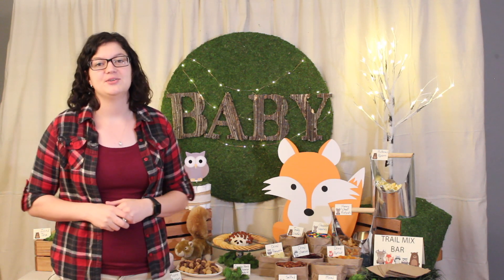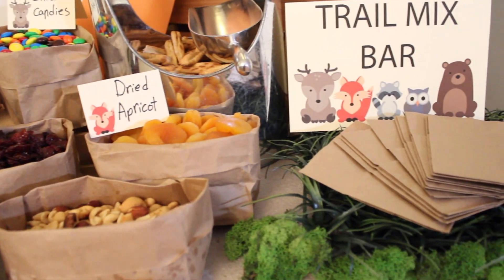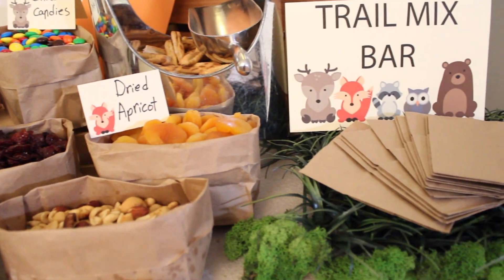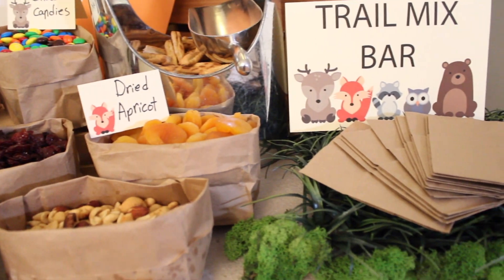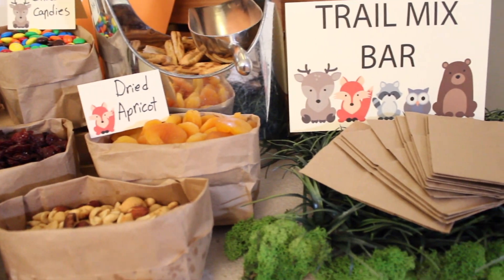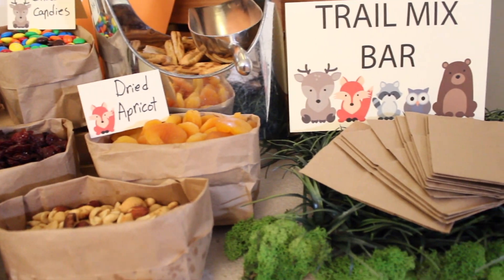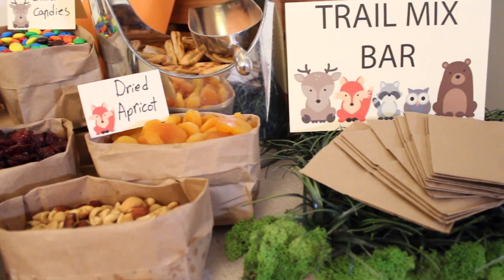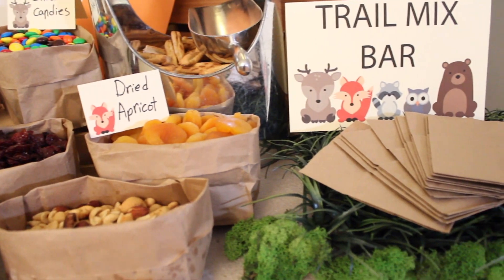Woodland Themed Party Food | Woodland Baby Shower Pt. 4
Follow along to make adorable woodland themed party food including nutter butter acorns, garden herb cheese hedgehog, and a rustic trail mix bar.

Chocolate acorns (0:32)
- Nutter butter Bites
- Hershey Kisses

Garden Herb Cheese Hedgehog (1:47)

Trail Mix Bar (3:56)
- Paper lunch bag
- Woodland printable signs

This is part 4 in the woodland baby shower series. Check out the other videos below.

Part 4 - Woodland themed party food